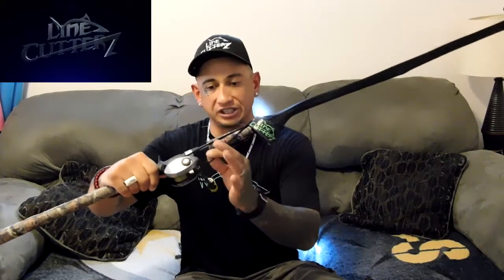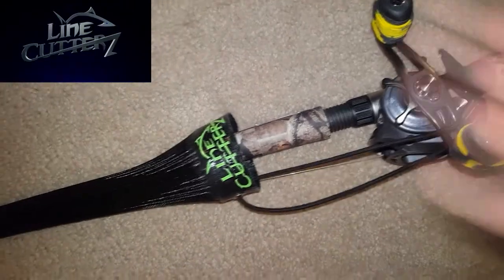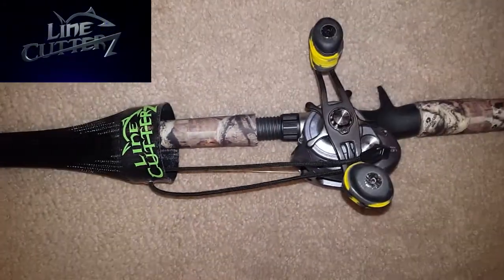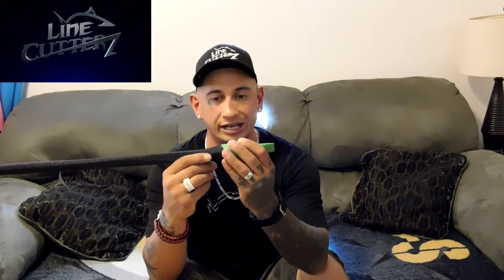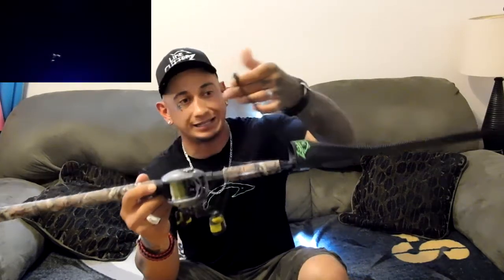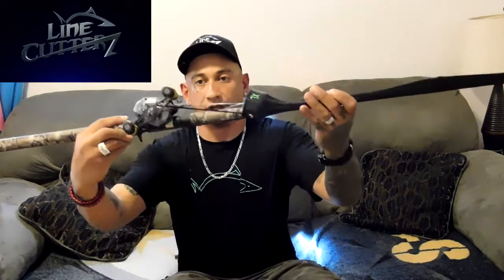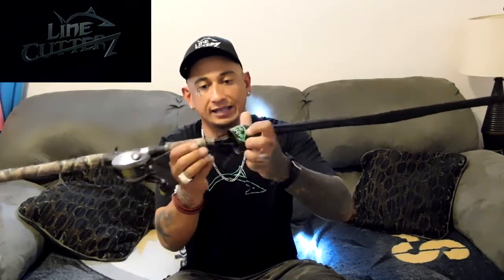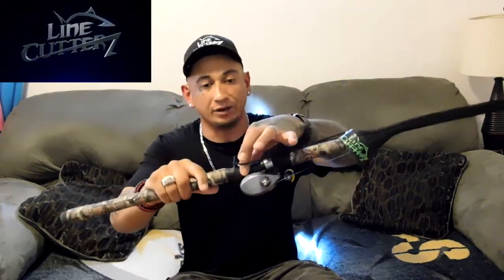LINE CUTTERZ ROD REVIEW AND GEAR GIVEAWAY -ENDS MAY 29TH- CLOSED!!!!!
[RULES]
COMMENT IM IN
THUMBS UP THIS VIDEO
FOLLOW LINECUTTERZ ON FACEBOOK
FOLLOW LINE CUTTERZ ON INSTAGRAM

IF YOU DONT HAVE FACEBOOK OR INSTAGRAM YOU CAN STILL ENTER

I WILL BE VERIFYING THAT THE STEPS ARE COMPLETE BEFORE THE WINNER GETS THE GOODS!
GOOD LUCK

LINE CUTTERZ

About
This innovative ring makes cutting fishing line so easy that you won't be able to fish without it. Wear it or mount it to your rod, boat rail or kayak seat

Impressum
Line Cutterz, LLC.

Awards
Kayak Angler Magazine - Angler's Choice Award - Best Innovative Product - Runner Up

Top Shelf Sounds, Redefining the NCS Category to bring fresh new talented artist's and tracks to the top (Non Copyrighted)

Want to use this song for your videos? Just include this :
Song: Forward [Top Shelf Sounds]
Artists: Trap Face
(Donations are not required, but help us keep providing you fresh new non copyrighted music everyday)

GOD BLESS MY FRIENDS
SHOOT STRAIGHT LINES TIGHT
VIDEOS EDITED AND CREATED by georgeterro AKA MR-FLIP